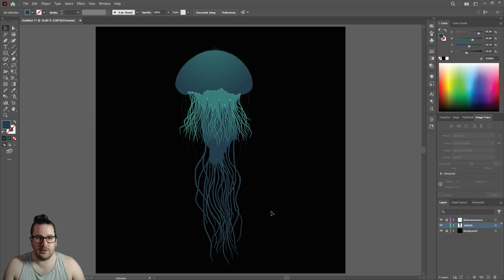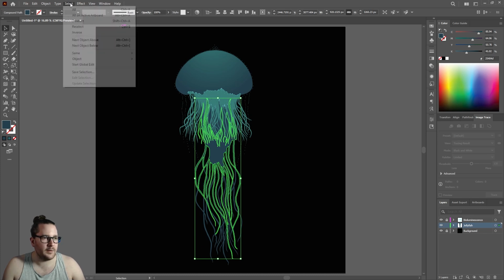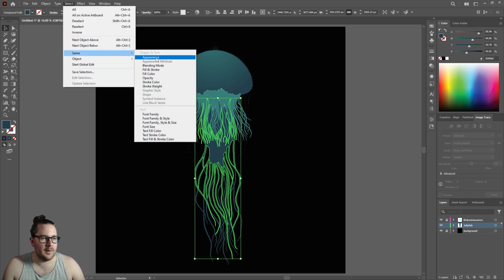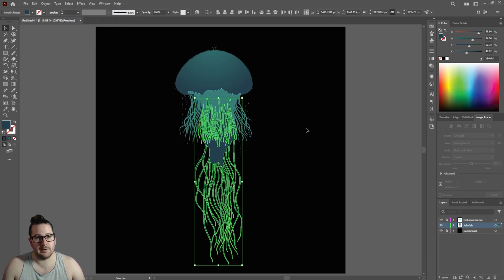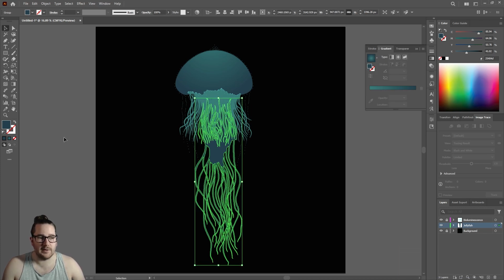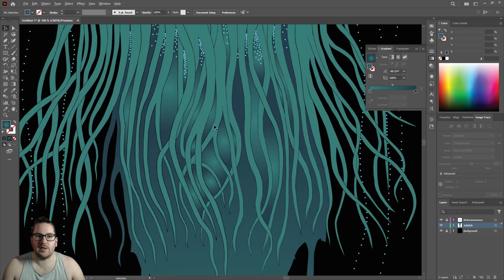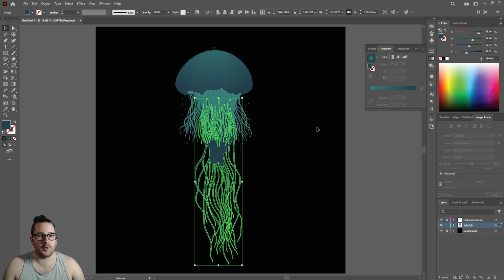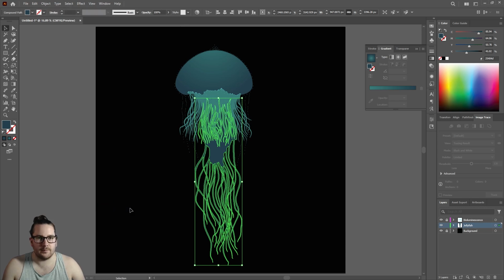Illustrator Tutorial | How to apply a Gradient to Multiple Objects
Another quick Illustrator Tutorial on applying Gradients across multiple objects using Compound Path!
EchoNova Art for Music, Design for Everyone.